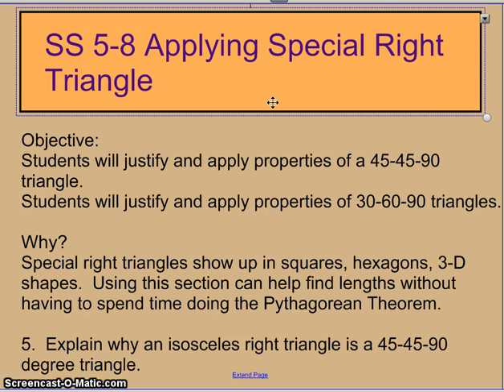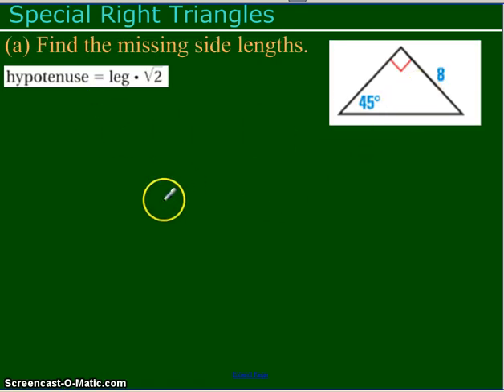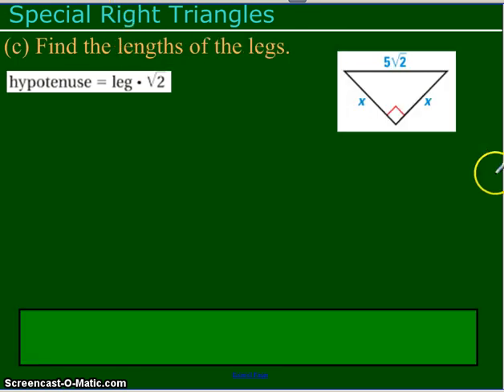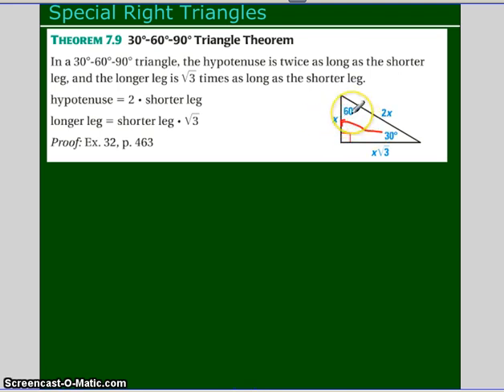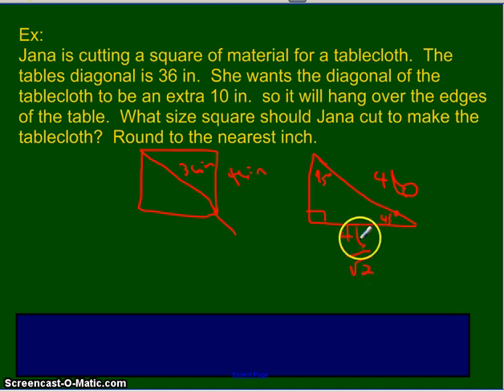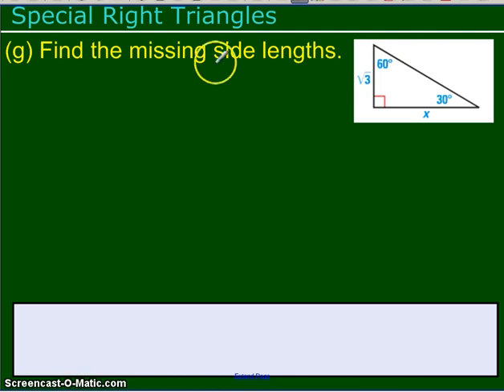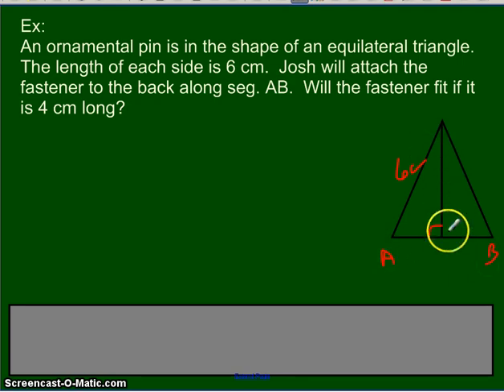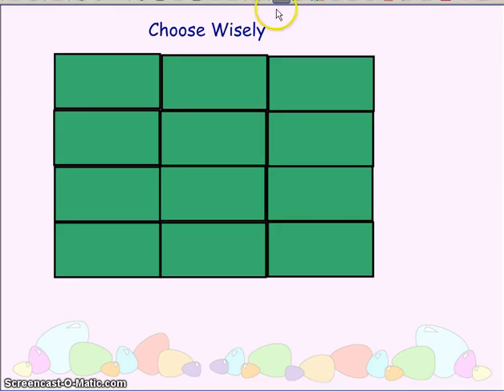Mr Lane's SS 5 8 Video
This is a lesson on the smartnotebooks software designed for the ipad initiative class at OHS.  It includes topics of the 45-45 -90 degree triangle and 30-60-90 degree triangle.